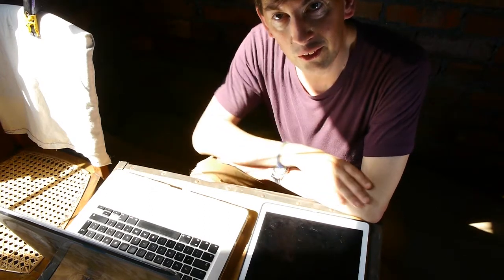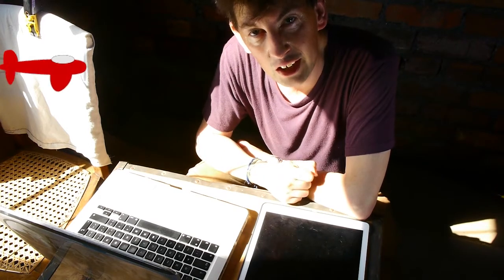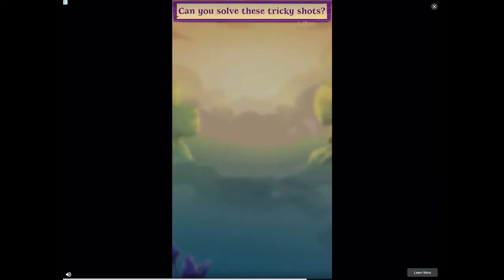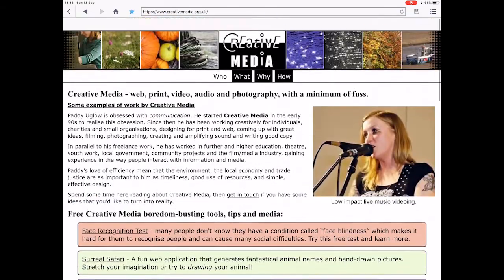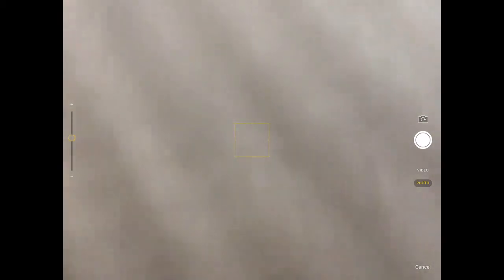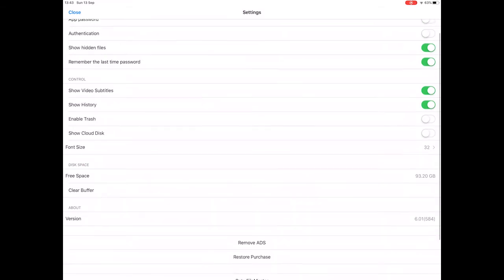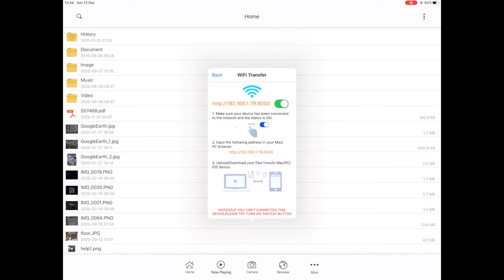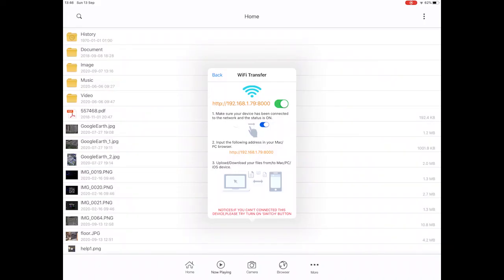How to transfer files from your ****ing iPad/iPhone!! (FileMaster app review)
My iPad was driving me mad! There didn't seem to be any straightforward way to "just" copy files to and from it. The app FileMaster changed all that! I can now copy files directly via my wifi network without going via a slow internet cloud service or requiring extra leads, adaptors or other complications. Filemaster also has a few more useful features...